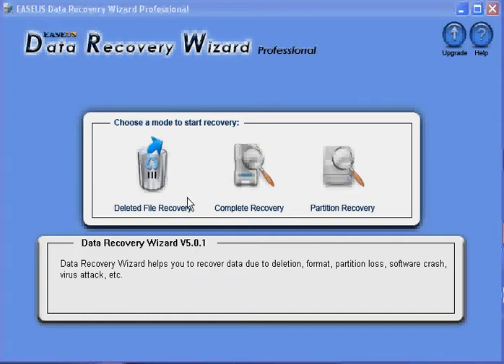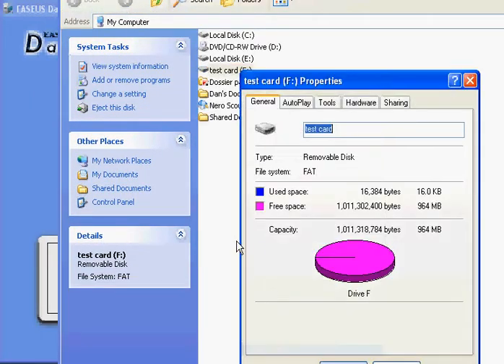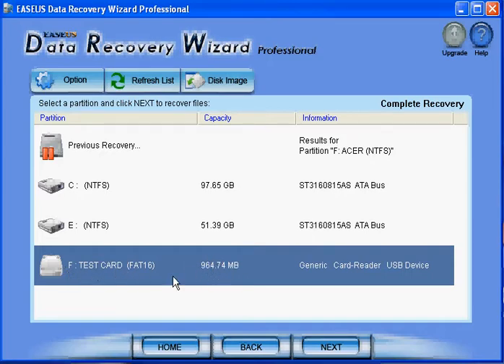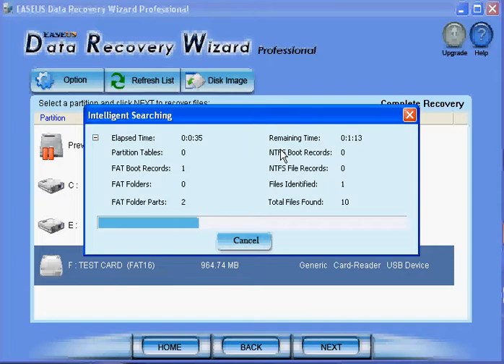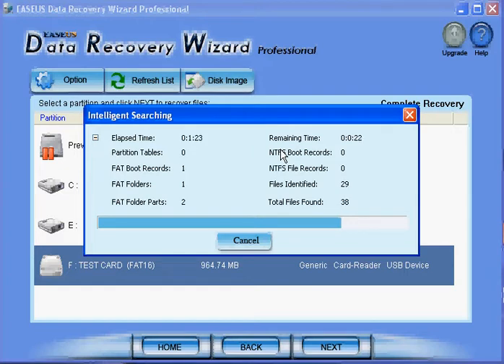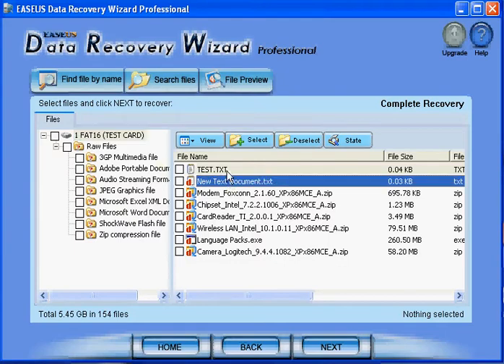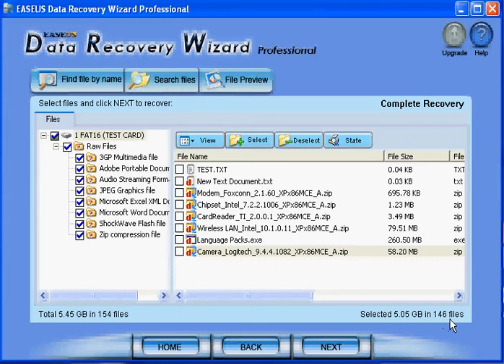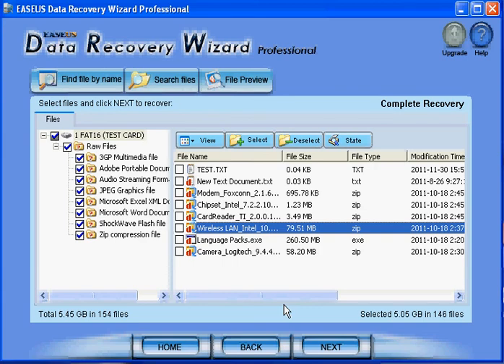Data recovery for ALL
Get your data back almost every time, use this solution to recover data from USB, Hard Drives, SD or Micro SD cards. Does wanders for USB and Photo SD micro SD.